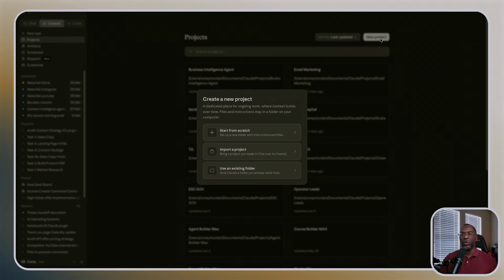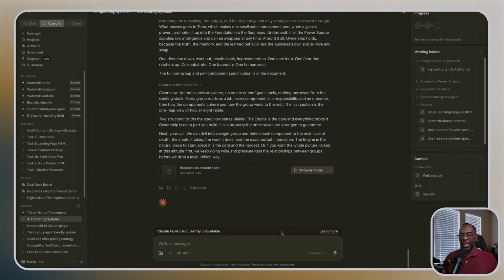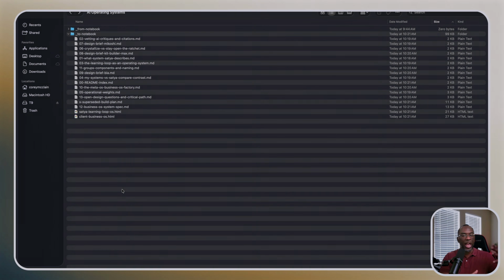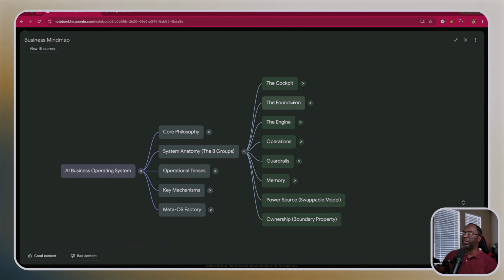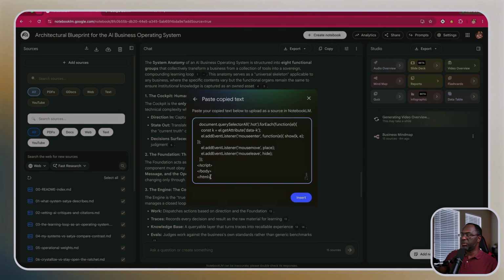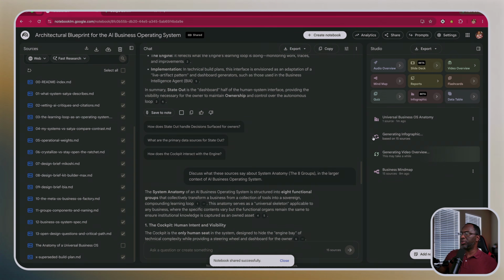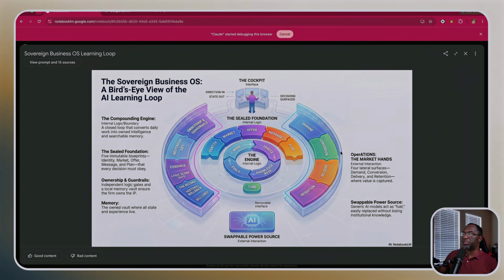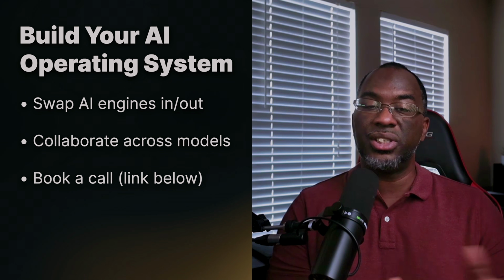Claude Cowork Fable 5 + NotebookLM: My Smartest AI Workflow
Save Money Using Multiple AI Models: Claude Projects + NotebookLM Mind Maps Workflow

The video explains why creators should learn to use multiple AI models to control costs as more powerful, compute-heavy models like Fable 5 become expensive, and then demonstrates a workflow combining Claude desktop projects with NotebookLM. The presenter shows how to set up a Claude project using an existing folder, move an ongoing chat into the project, and instruct Claude to export conversation thinking and outputs into separate small documents and assets in the project folder. Those files are uploaded into a new NotebookLM notebook to generate a mind map of an AI operating system, explore system anatomy elements (e.g., cockpit, foundation, engine, memory), and add missing sources by pasting cleaned HTML text. NotebookLM is then used to generate infographics from different source sets, share the notebook link back to Claude for further synthesis, and optionally download/upload the mind map image, reducing expensive-model token use.

00:00 Intro
00:35 Set Up Claude Project
01:49 Organize Outputs Into Files
02:55 Upload Folder to NotebookLM
03:12 Mind Map for Clarity
04:59 Add HTML as Source
05:27 Generate Infographics
06:16 Share Notebook With Claude
06:54 Compare Results and Download
08:14 Cost Saving Workflow Wrap Up